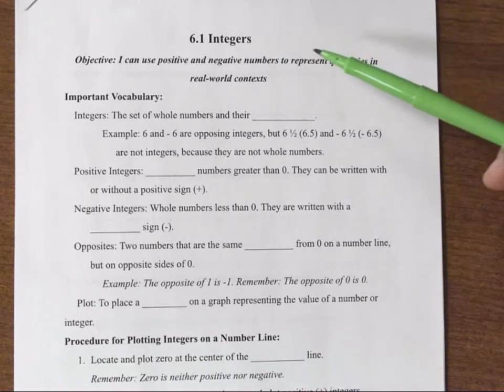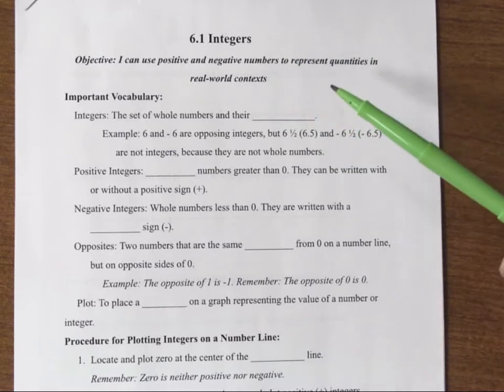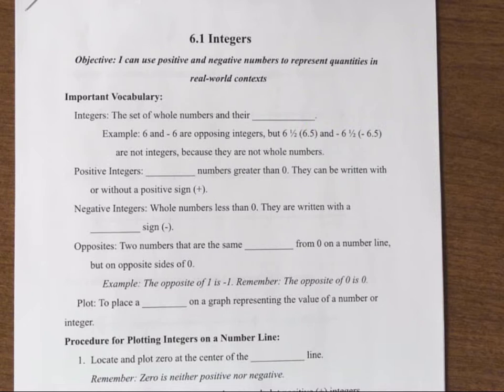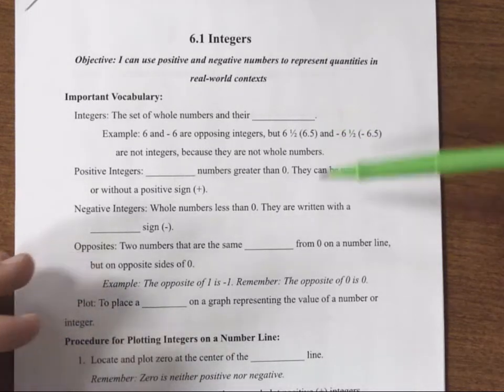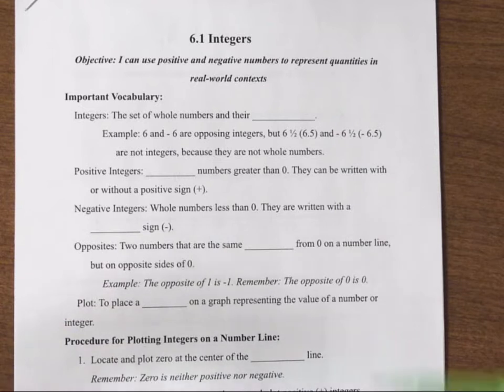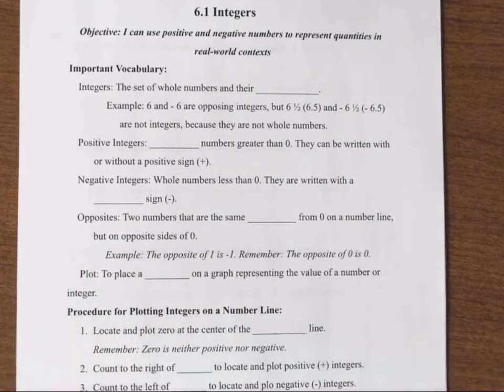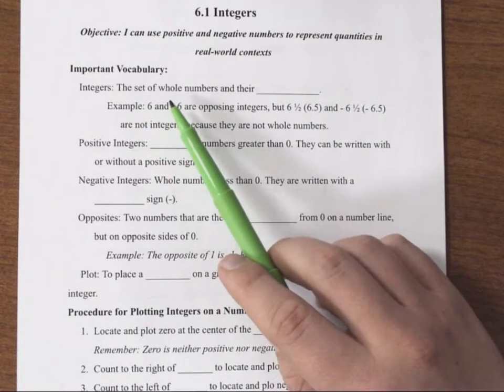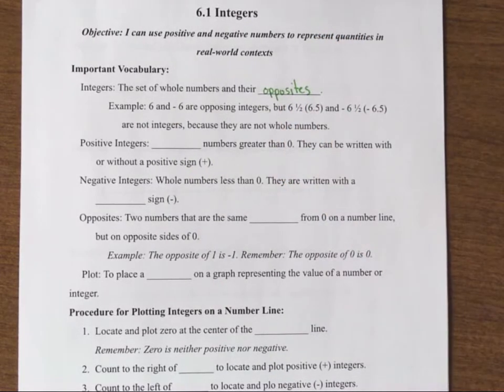6 1 Integer notes